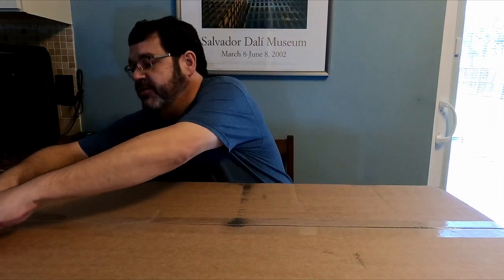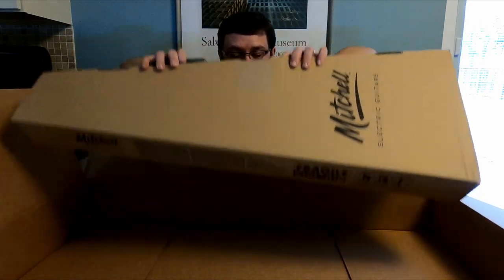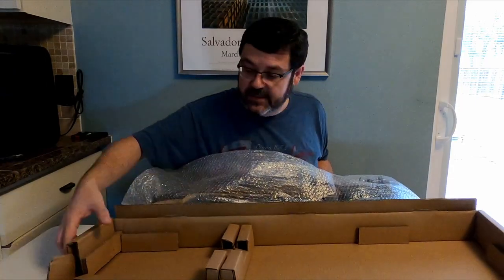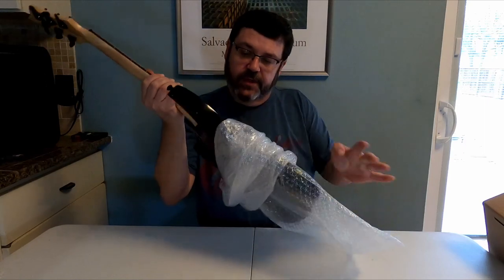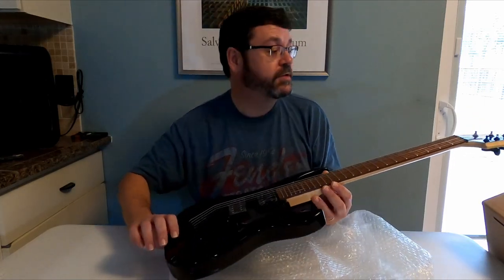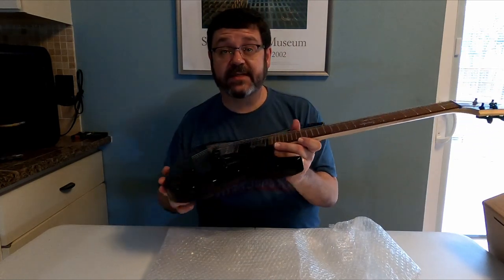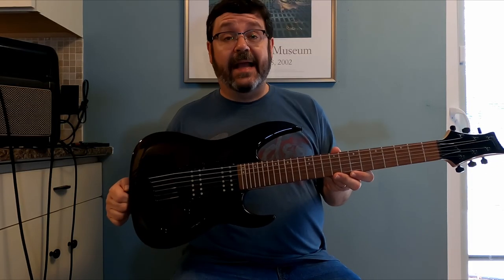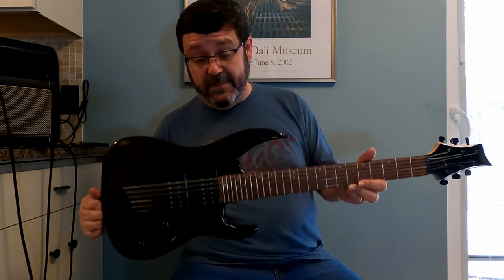Unboxing a Mitchell MM100 short scale guitar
My Black Friday "steal" arrived today, follow along while I unbox this little guitar with BIG attitude.

If you have any questions be sure to ask in the comments.